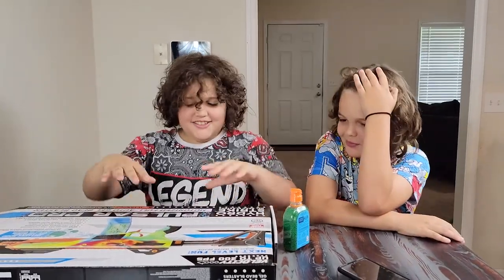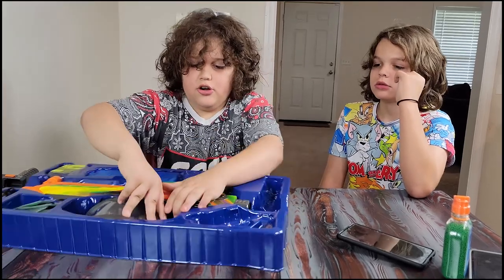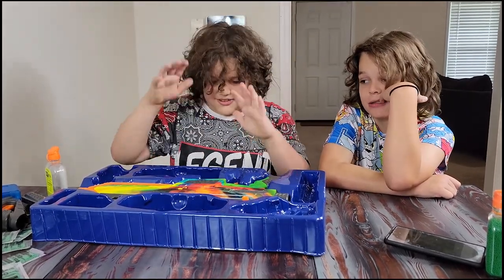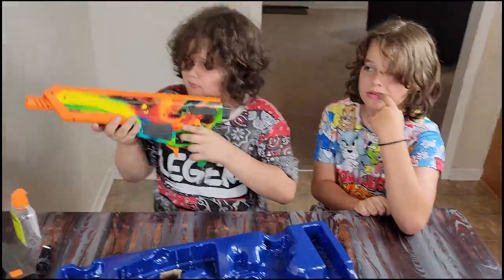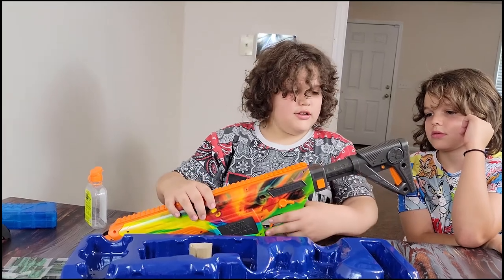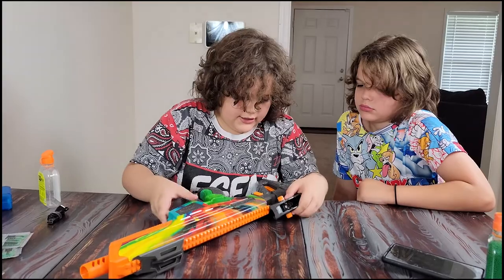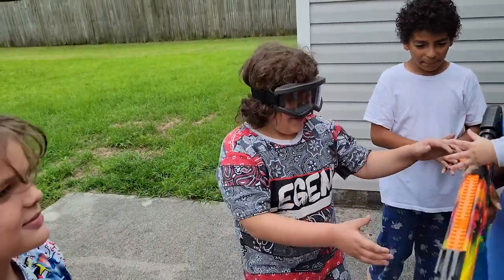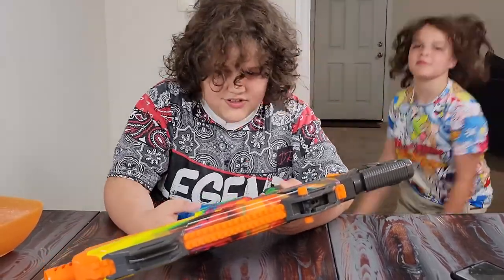Avants Hydro Strike Pulsar Pro Bead Blaster TOY REVIEW!!!!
WATCH AVANT OPEN UP HIS NEW HYDRO STRIKE PULSAR PRO BEAD BLASTER AS HE TAKES OPENING TOYS TO THE NEXT LEVEL, EXTREME!!!